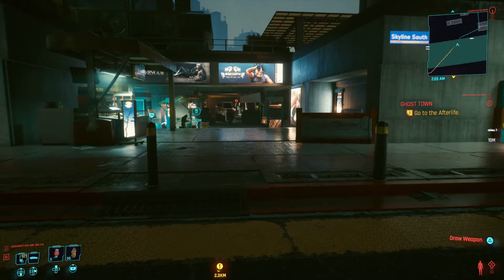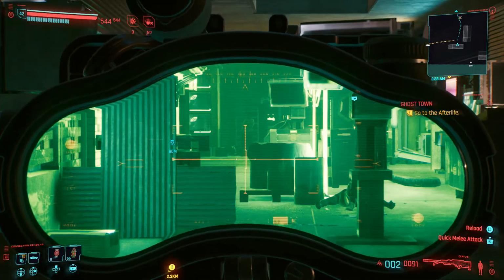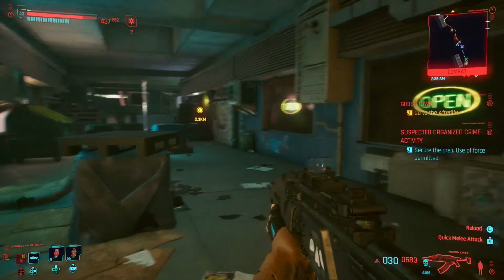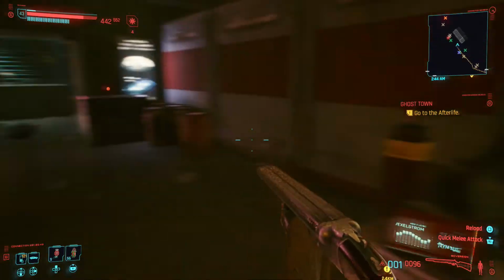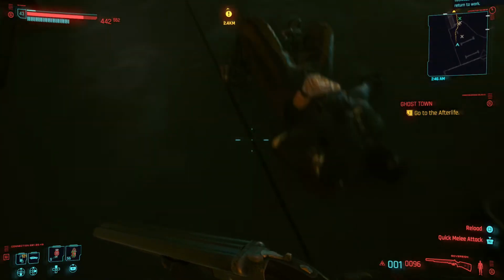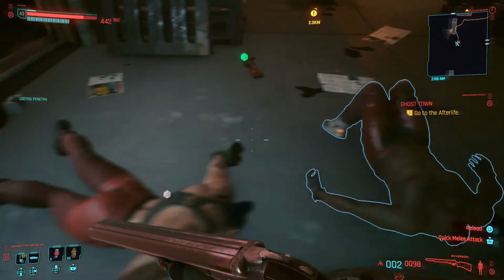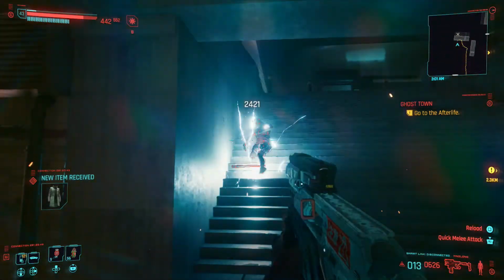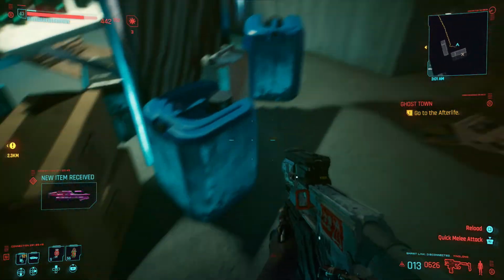How To Get The Iconic Sub Machine Gun - The Yinglong - Cyberpunk 2077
MERCH TIME!!

How I Record My Footage
My Headset
My Microphone
My Microphone Boom
My Monitor
My Keyboard
My Mouse
My PS4
My Chair

Cyberpunk 2077 is played in a first-person perspective as V,[15] a mercenary whose voice,[16] face, hairstyles, body type and modifications, background, and clothing are customisable. Stat categories—Body, Intelligence, Reflexes, Technical, and Cool—are influenced by the character classes that players assume, which are NetRunner (hacking), Techie (machinery), and Solo (combat). V must consult a "ripperdoc" to upgrade and purchase cyberware implants; black markets offer military-grade abilities.[17] The rarity of any given equipment is shown by a coloured tier system.[18] V can take cover, aim, run, jump, double jump, and slide.[19][20] Melee strikes can be dealt with close-combat weapons.[21][22] There are three types of ranged weapons, all of which can be customised and modified—Power (standard), Tech (which penetrate walls and enemies), and Smart (with homing bullets).[23][24] Ranged weapons are equipped to ricochet bullets in a target's direction and slow them down in bullet time. Four types of damage can be inflicted and resisted—Physical, Thermal, EMP, and Chemical.[25][26][27] Weapon use increases accuracy and reloading speed, which are manifested in character animations.[28] Gunsmiths repair and upgrade weapons.[21] The game can be completed without killing anyone,[29] with non-lethal options for weapons and cyberware.[5]

The open world metropolis Night City, California, consists of six regions—the corporate City Center, immigrant-inhabited Watson, luxurious Westbrook, suburban Heywood, gang-infested Pacifica, and industrial Santo Domingo. Its surrounding area, the Badlands, can also be explored. V navigates these locations on foot and in vehicles, which are subject to either a third- or first-person view.[17] Pedestrians are vulnerable to vehicular collisions.[24] Depending on the location, law enforcement may be alerted if V commits a crime.[30][31] Radio stations are available to listen to.[32] The full day-night cycle and dynamic weather affect the way non-player characters (NPCs) behave.[23][33] V owns an apartment and a garage.[21][34] Night City features non-English-speaking characters, whose languages can be translated with special implants.[35] "Braindance" is a device that allows V to undergo other people's experiences.[36][37] Branching dialogues enable interaction with NPCs and actions in quests.[38] Experience points are obtained from main quests and fuel the stats; side quests yield "street cred", unlocking skills, vendors, places, and additional quests.[18][23][24][39] Quests are acquired from characters known as Fixers.[24] Throughout the game, V is aided by various companions.[21] Consumables, like soft drinks, are used for healing, and objects can be inspected in V's inventory.[20] Minigames include hacking, boxing, auto racing,[40] martial arts, and shooting ranges.[41] Player choice leads to different endings.[37]